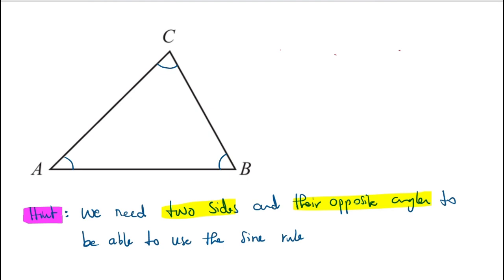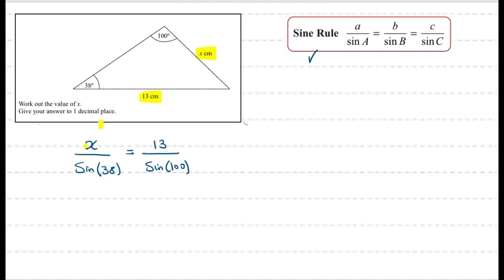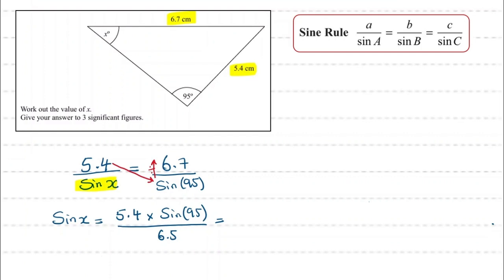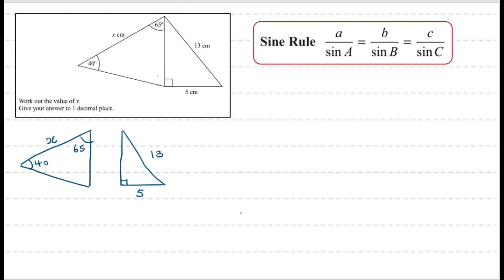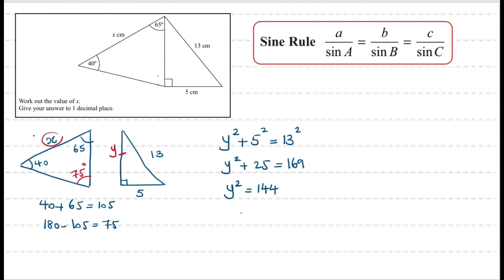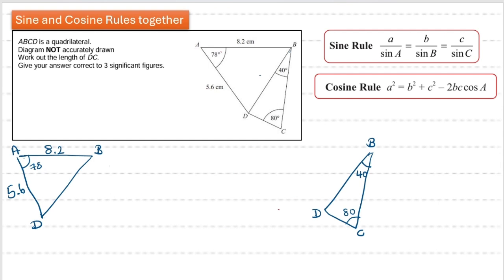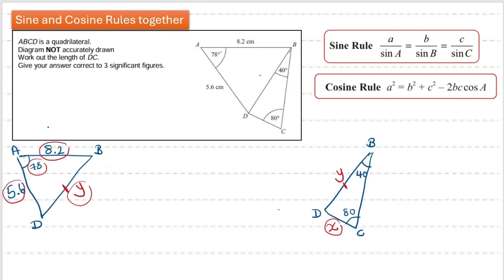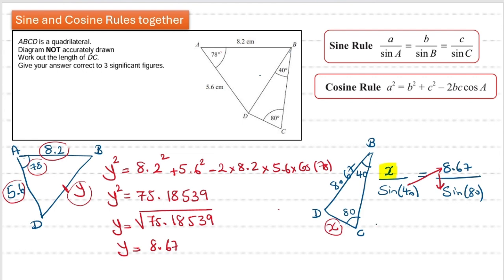IGCSE Advanced Trigonometry (The Sine Rule)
In this video I explain how to use the sine rule of trigonometry to find a missing length or a missing angle in a triangle in exam questions.